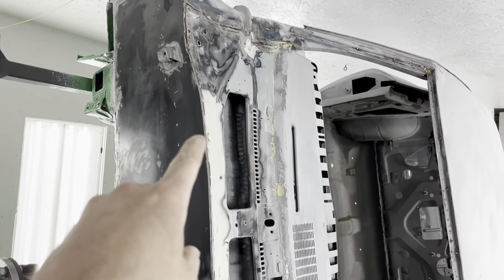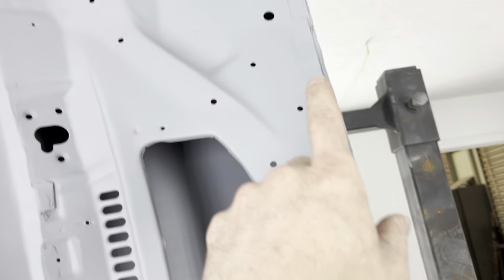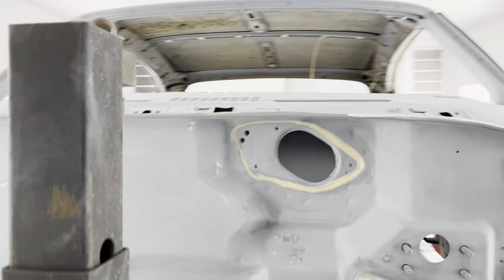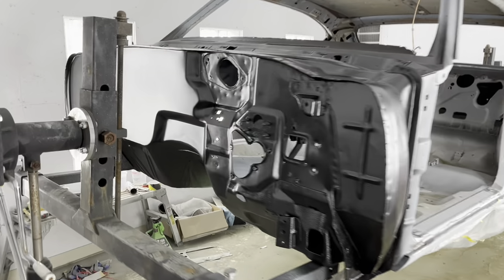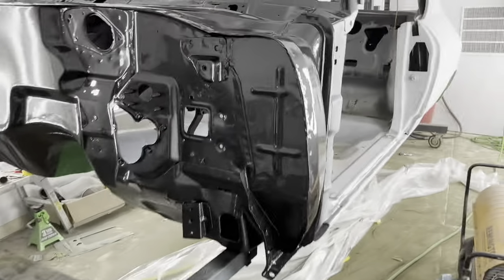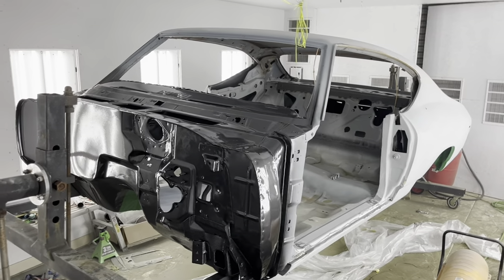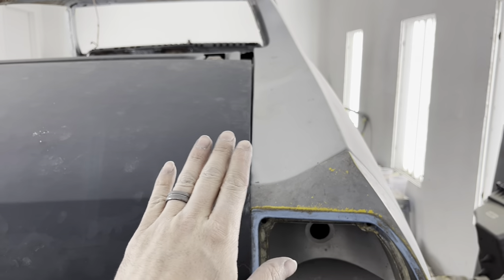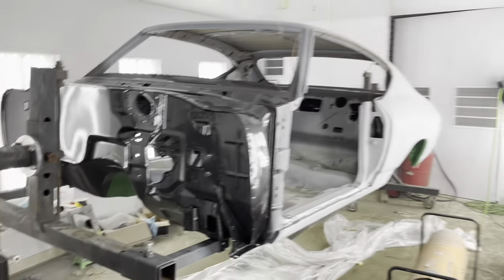Painting the firewall on the chevelle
Painting the firewall and cowl on the 1969 chevelle